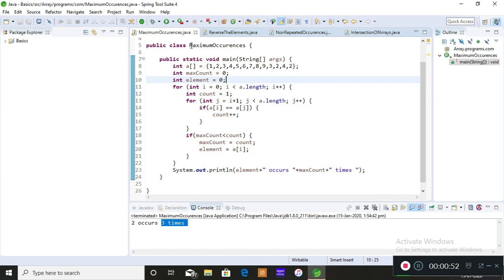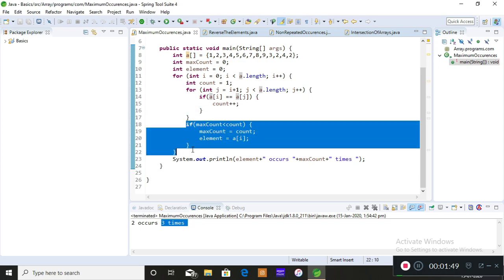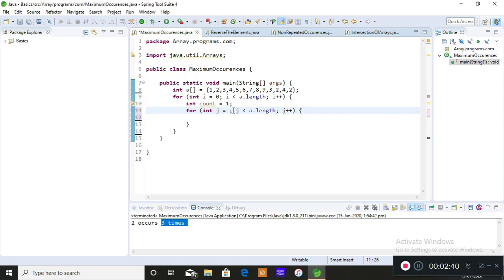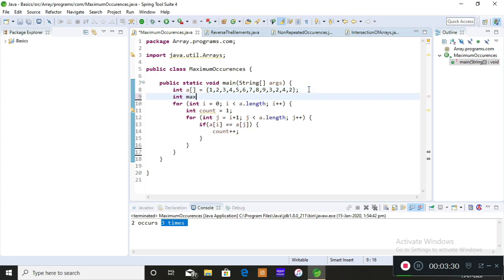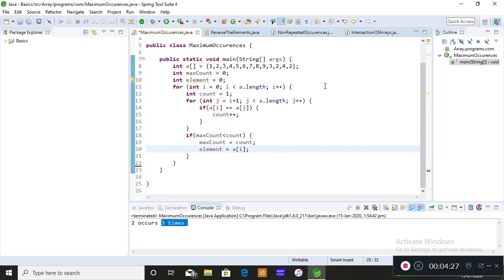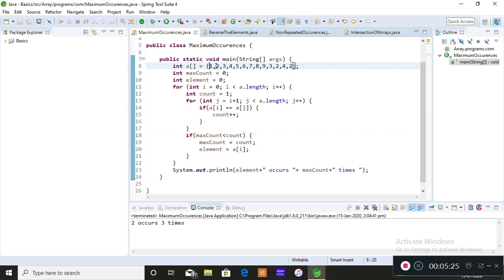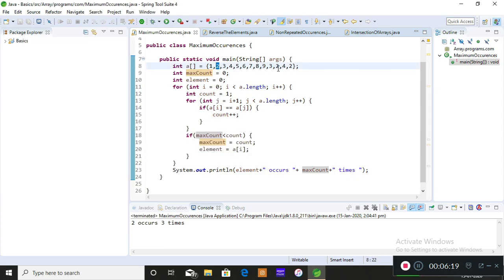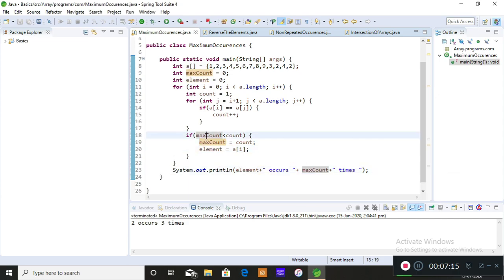Find The Maximum Repeating Number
Hey Everyone,
The most frequent number in the array can be found in a very simpler way,
this video explains the logic to find the Maximum Repeating Element.